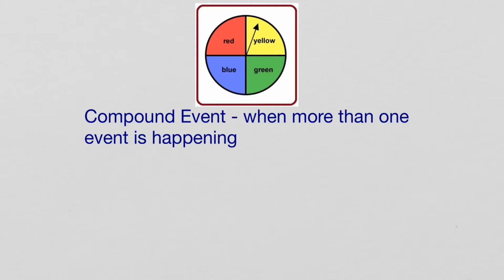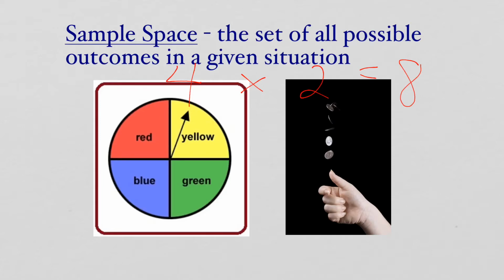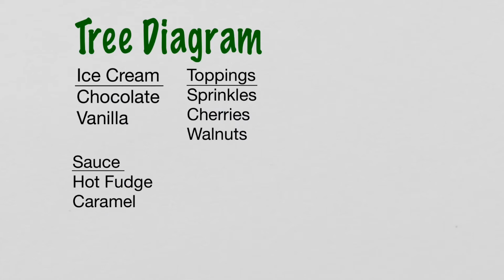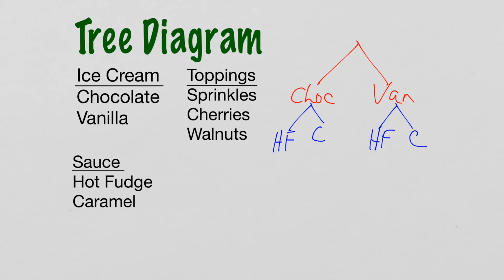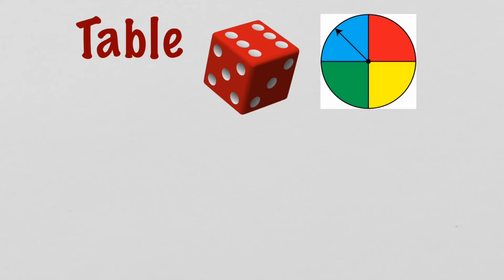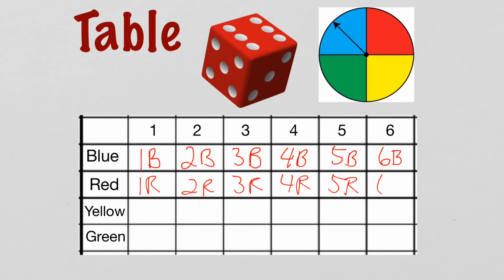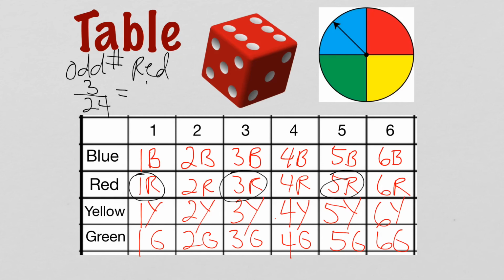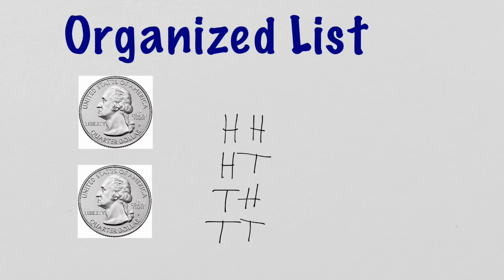Compound Probability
How to find compound probability